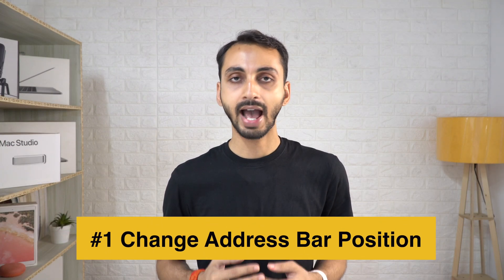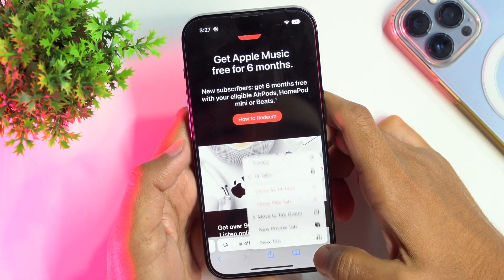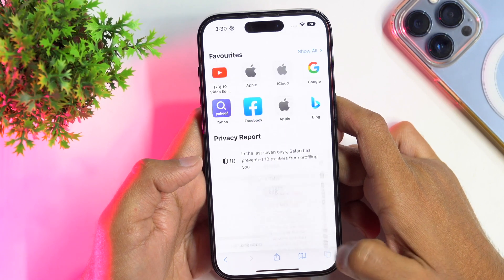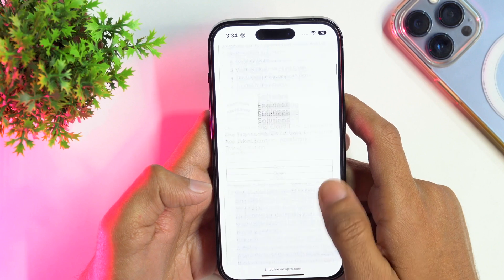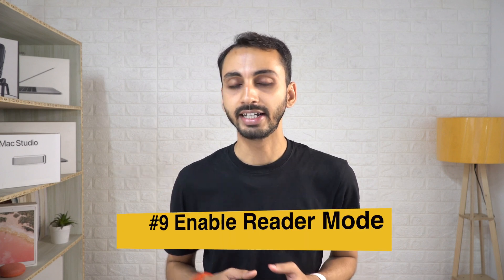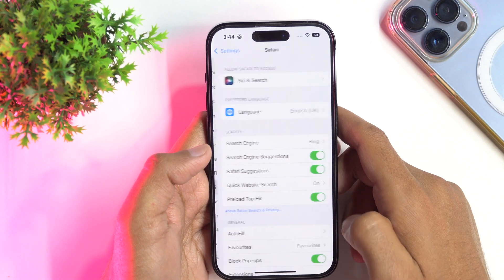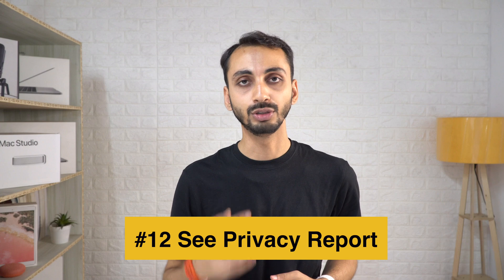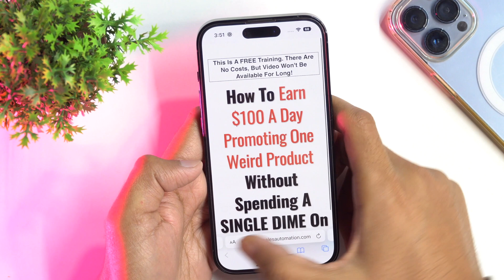13 Cool Safari Tips-Tricks and Hidden Safari Features You Didn't Know About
Make your Safari browsing more productive with these cool Safari Tips-Tricks and Hidden Safari Features for iPhone. Here are Top iPhone Safari Tips-Tricks and Hidden Safari Features You Didn't Know About. Learn these cool Safari Tip-Tricks.

iPhone Safari has many features that make Safari on iPhone a very powerful browser. You should learn these hidden Safari features because learning these Safari Tips-Tricks will definitely help you become more productive while using Safari on iPhone or iPad.

Also, it's worth noting that all these iPhone Safari Tips-Tricks do also apply to iPad Safari, hence you can clearly term these as iPad Safari Tip-Tricks and Hidden Safari features for iPad.

0:00 - Introduction
0:27 - Change Address Bar Position
1:43 - Jump To the Top Of the Page
1:56 - Change Default Search Engine
2:25 - Change Start Page Image
3:04 - Request Desktop Site
3:30 - Convert Webpage Into PDF
4:17 - Use Reading List
4:53 - Enable Reader Mode
5:35 - Clear History & Website Data
6:10 - Use Tab Groups
6:59 - See Privacy Report
7:29 - Hide IP From Trackers

Hopefully, you liked this iPhone Safari tutorial regarding iPhone Safari Tips-Tricks and Cool Safari Gestures.